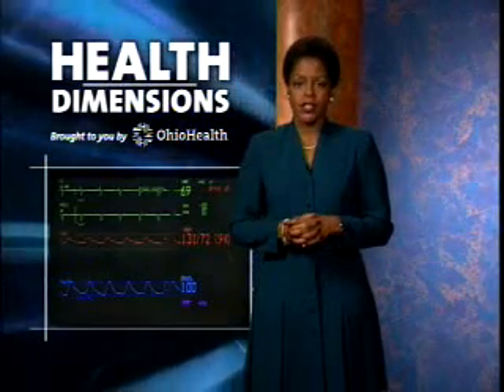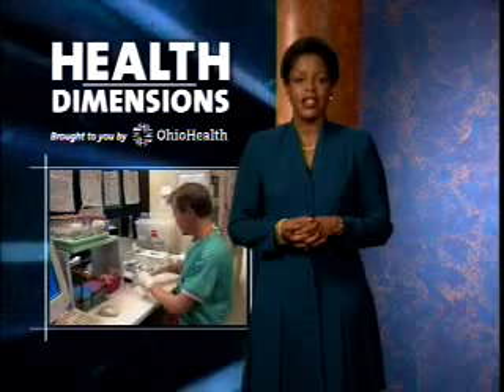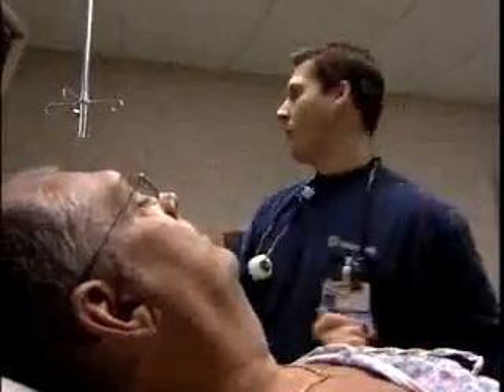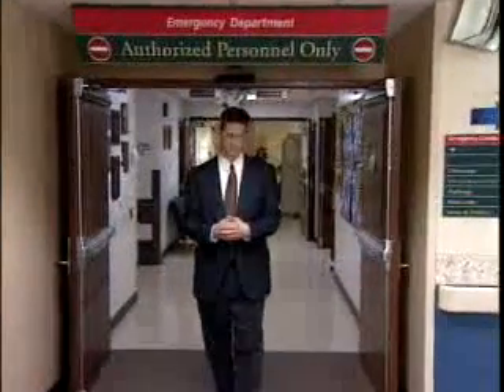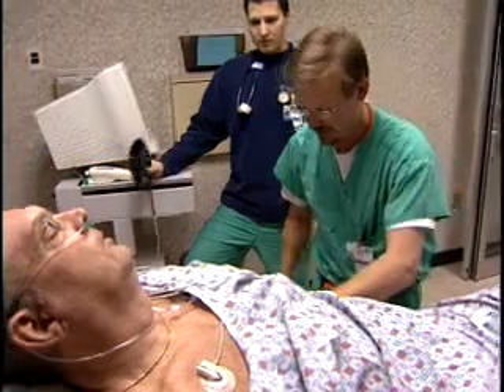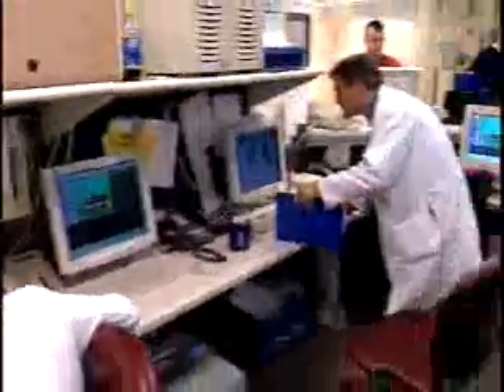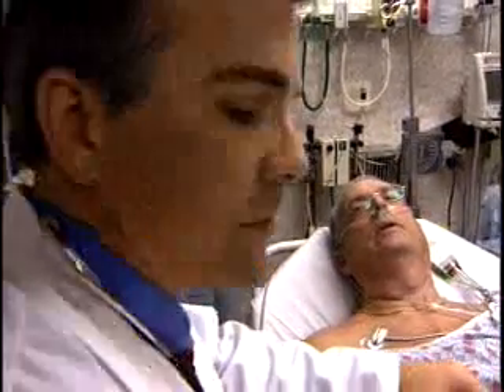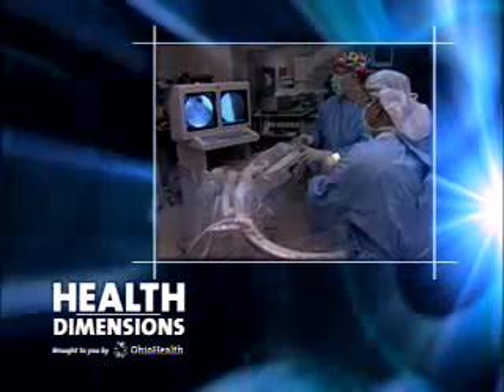BNP Blood Test and its use diagnosing Congestive Heart Failure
Riverside has new ways of diagnosing heart failure earlier and easier.  The BNP Blood Test has a high accuracy rate and can be run right at the bed.